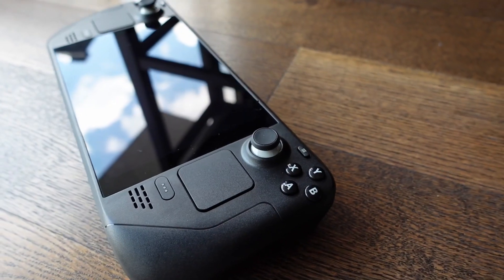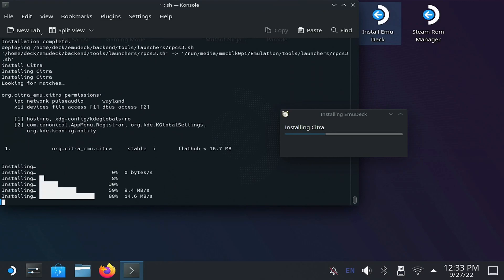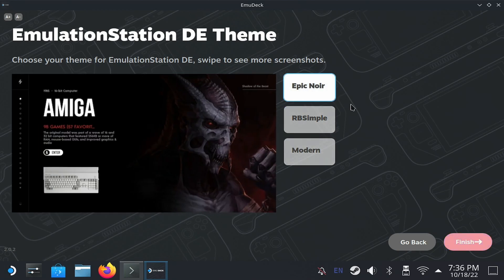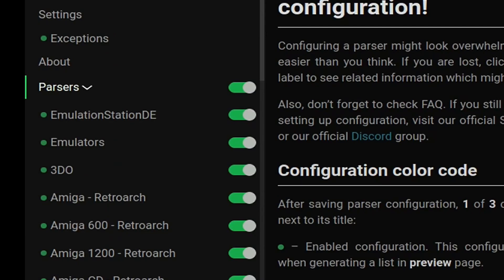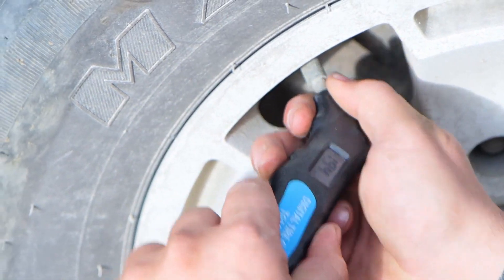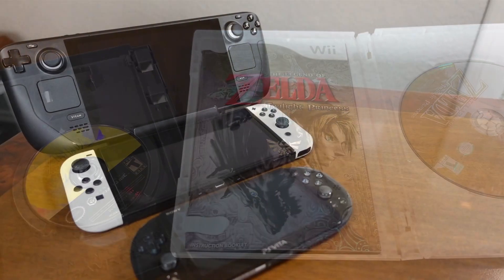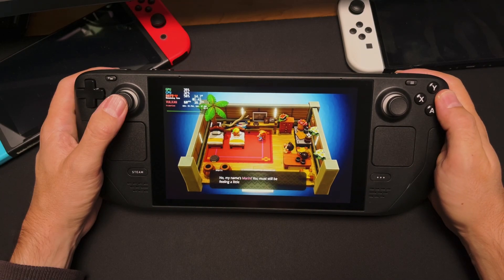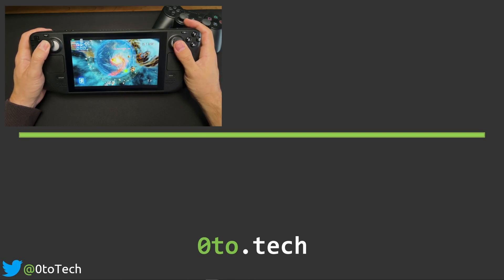Emulate everything on the Steam Deck with EmuDeck 2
The folks over at EmuDeck released its second version for the Steam Deck. So, what better opportunity make a tutorial. It is a significant change; from being a couple of Script to a full UI experience. We are going to see how to use it to install all emulators, RetroArch, DuckStation, PCSX2, Dolphin, Xemu, CemU, YUZU and RPCS3. All with their respective configuration.

--- Chapters ---
0:00 – Intro
0:36 – The Basics
1:55 – Installing EmuDeck 2
4:57 – Add Games & BIOS
8:34 – More Tools
11:17 – NeoGeo & WiiU
12:02 – Wii
12:52 – Switch
13:25 – PlayStation 3
14:55 – What Else?